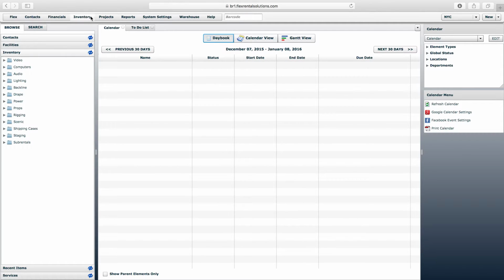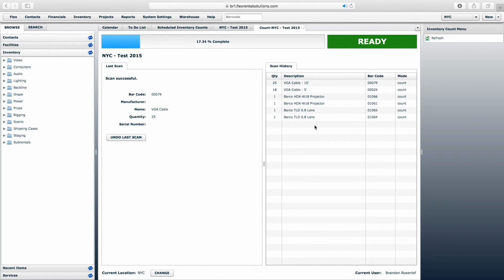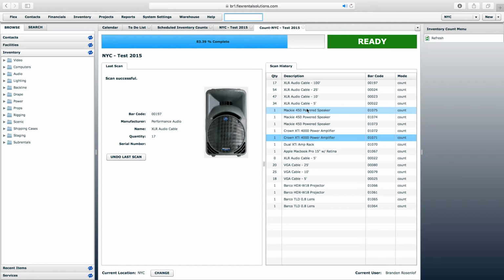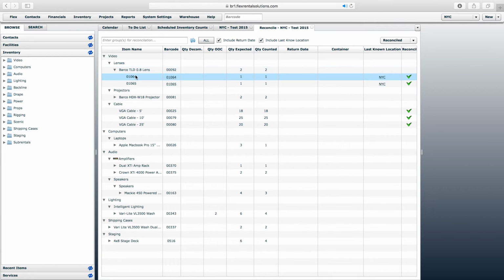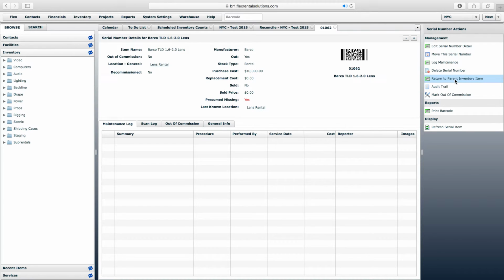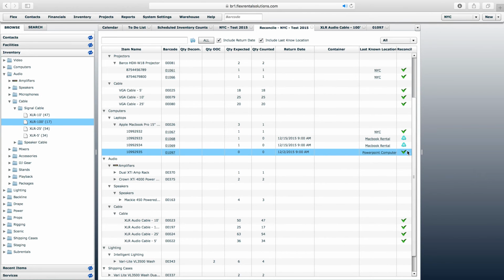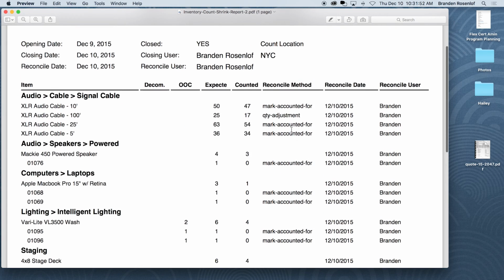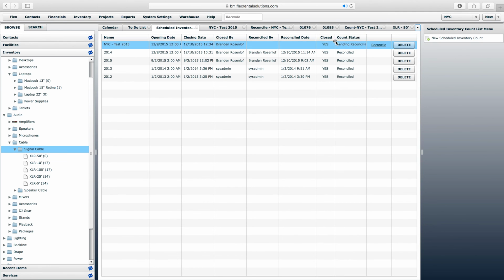Webinar - Scheduled Inventory Counts